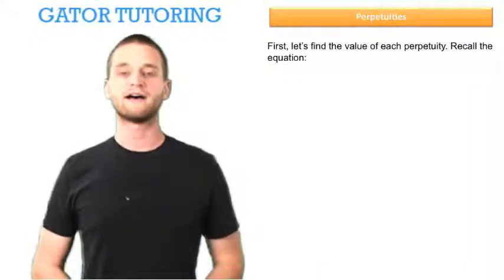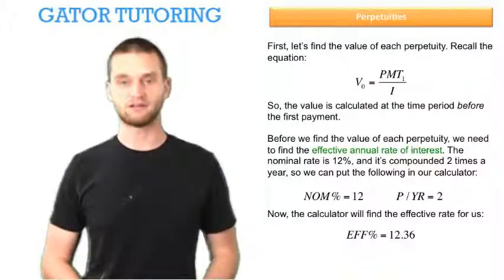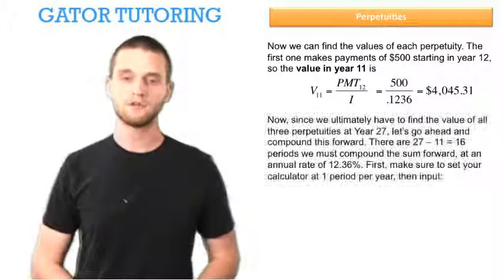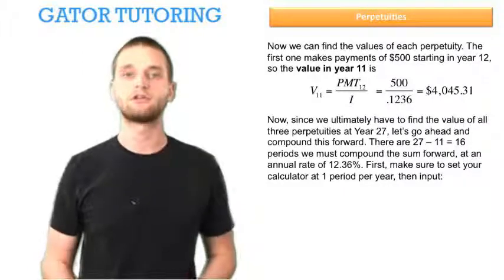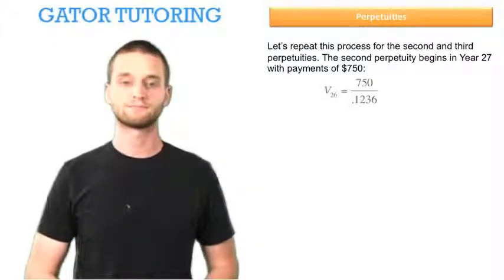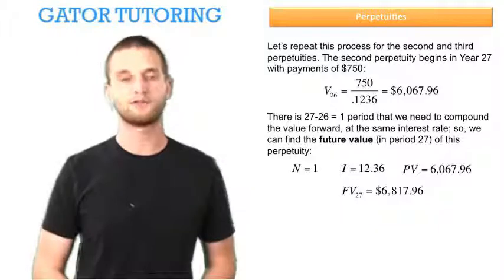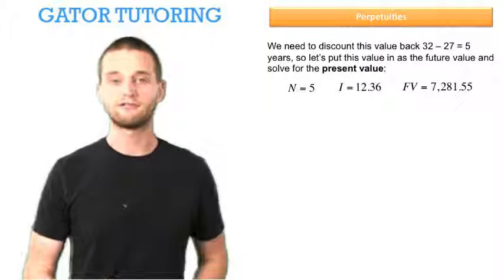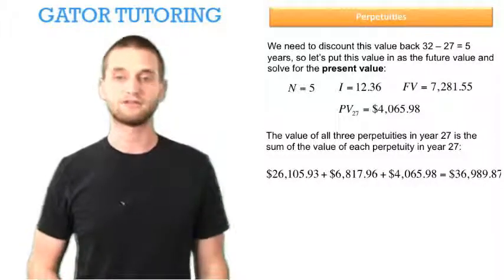FIN3403 Perpetuities F08FallE1 16